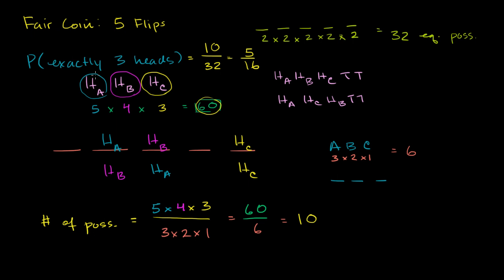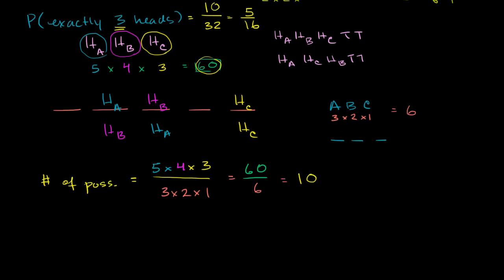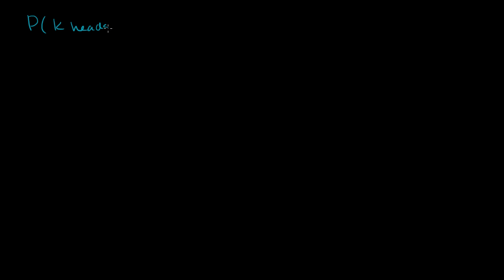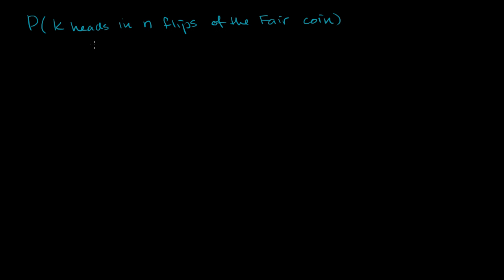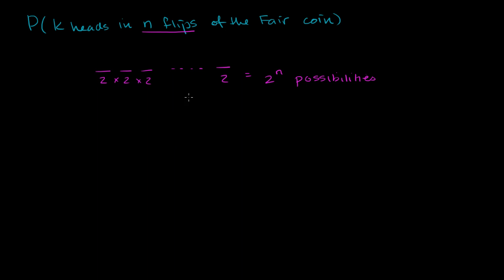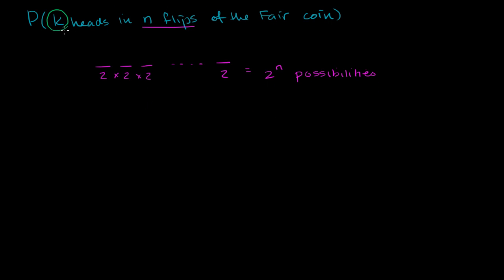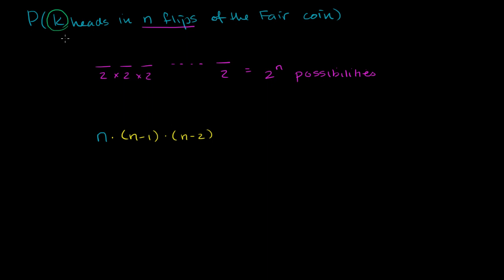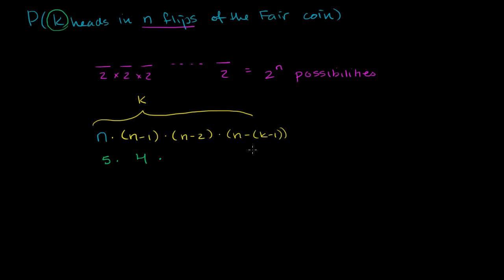Generalizing with binomial coefficients (bit advanced) | Probability and Statistics | Khan Academy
Conceptual understanding of where the formula for binomial coefficients come from